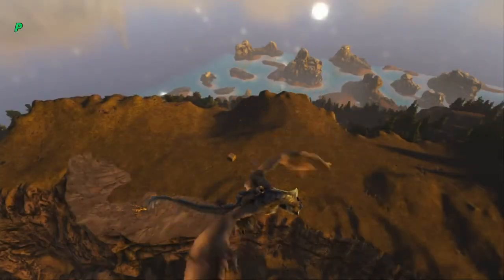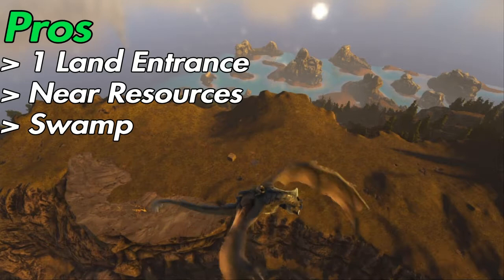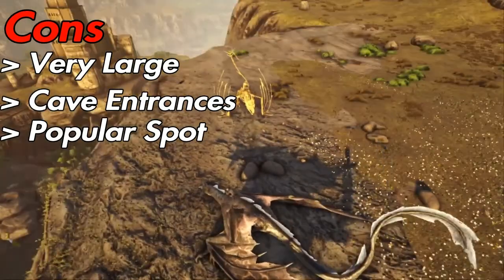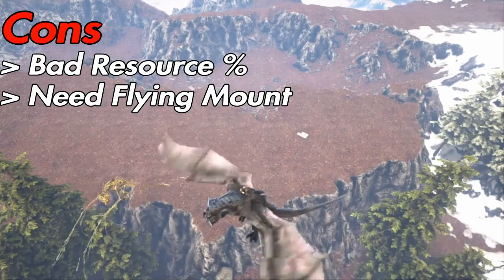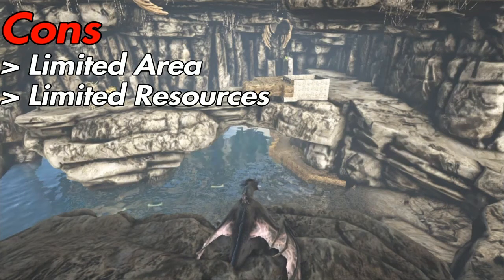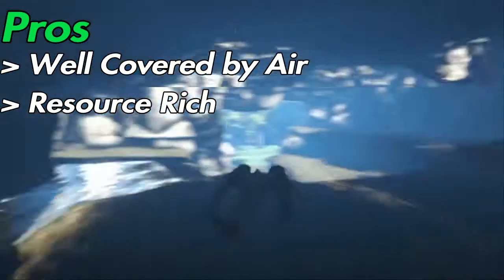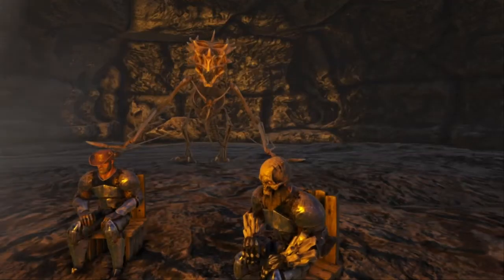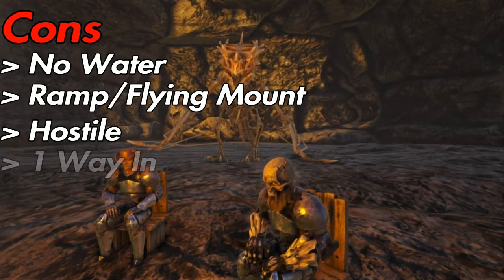HIDDEN AREAS TO BUILD! | Top 5 Hidden/Areas to Have a Base | ARK: Survival Evolved Ragnarok